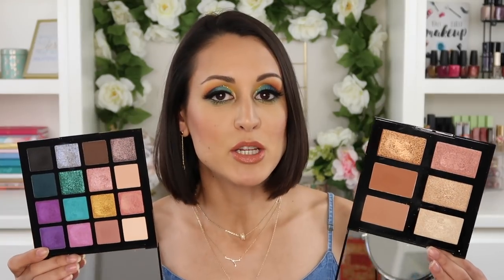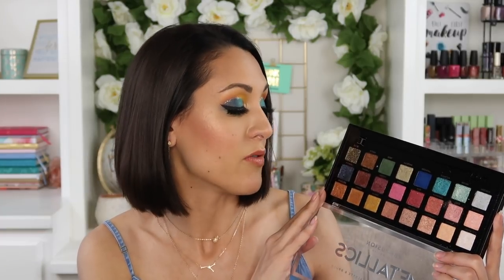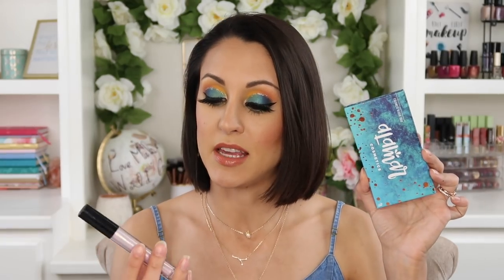The Beauty Report | May 2019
Hey loves! The Beauty Report for May is here! I'm sharing my thoughts on a bunch of the products I've been testing out over the past month Definitely let me know if you've tried any of these guys as well and what you think 💜xoxo, Lauren

💜 PRODUCTS MENTIONED 💜
LA Girl Haute Haute Heat Palette (Aloha Vibes)
LA Girl Bright Beam Babe Palette (Exhilarating)
Profusion Metallics Palette
Profusion Spectrum Palette
Profusion Eye Sparklers
Alamar Cosmetics Colorette Blush Trio (Fair/Light)
Ciate Eye Lustre Cream Eyeshadow
Too Faced Primed & Peachy Cooling Matte Primer
Too Faced Peach Perfect Mattifying Setting Powder
Too Faced Peach Mist Mattifying Setting Spray
REN Clean Screen Mattifying Mineral SPF 30
Herbivore Emerald Deep Moisture Glow Oil
Laneige Lip Glowy Balm (Pear)

💜 TODAY'S DETAILS 💜
Nabla Close-Up Futuristic Foundation (M20)
Wander Beauty Dualist Concealer (Medium)
Cover FX Perfect Setting Powder
Tarte Tarteist Pro Glow Palette (Sculpt, Lit)
Nabla Blossom Blush (Nectarine)
Urban Decay Heavy Metal Gliter Liner (Midnight Cowboy)
Colour Lit Disruptor False Lashes
Dose of Colors Lipstick (Hey Girl)
Persona Cosmetics Season One Lip Gloss (Peach)

Hey beauties! Thanks for checking out my channel 😊Whether you need a solid recommendation for a new cleanser, tips on saving money during your next Ulta run, or just want to geek out over makeup, you've come to the right place! Typically my content is not sponsored, but if it ever is you'll be sure to hear a disclosure at the beginning of my video. I also typically purchase my products with my own money, but if something is sent to me to review, I'll be sure to let you know!